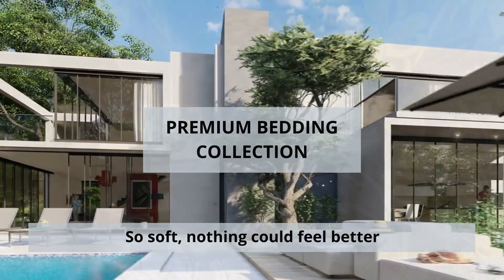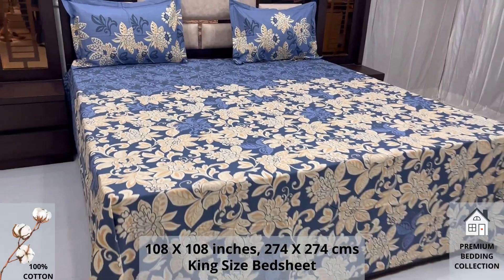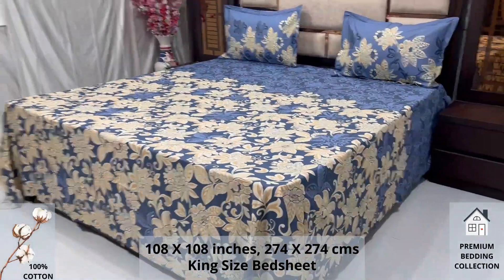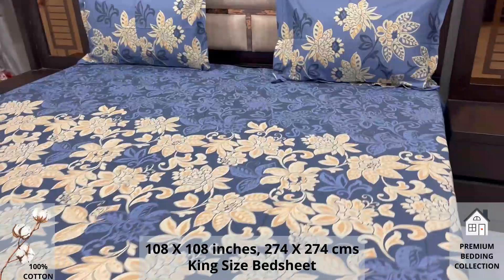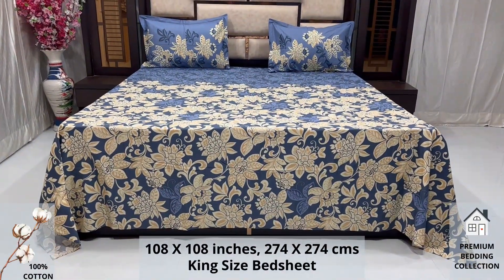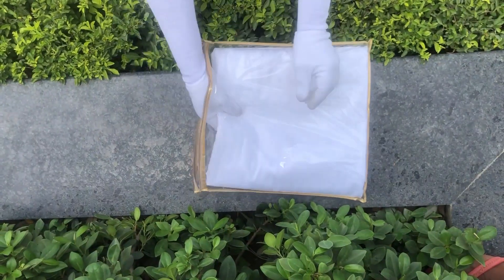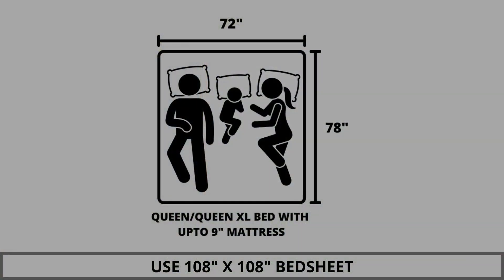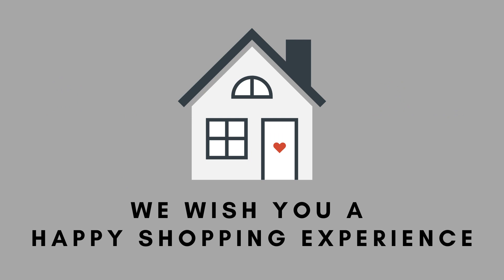Premium Bedding Collection - 100% Pure Cotton King Size Bedsheet with 2 Pillow Covers, A - 1779